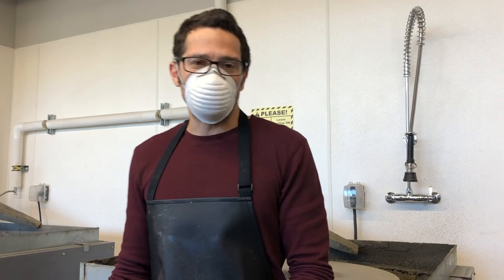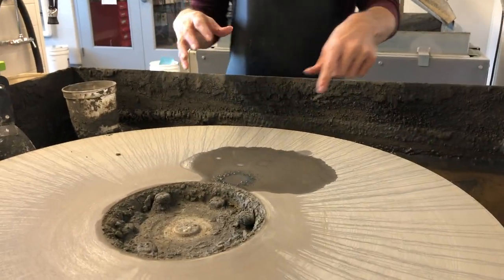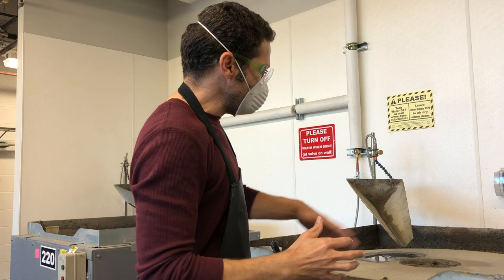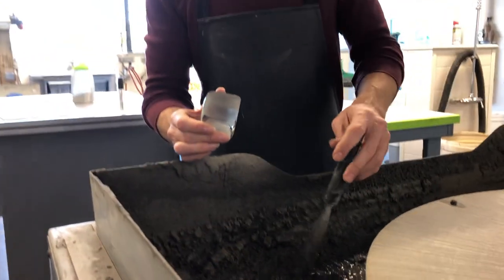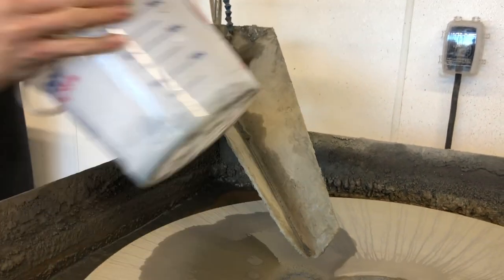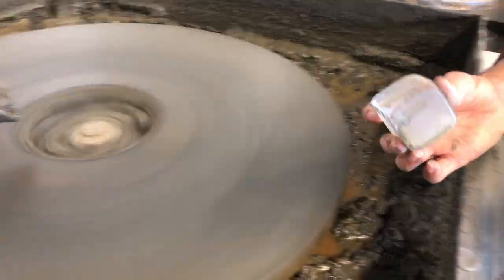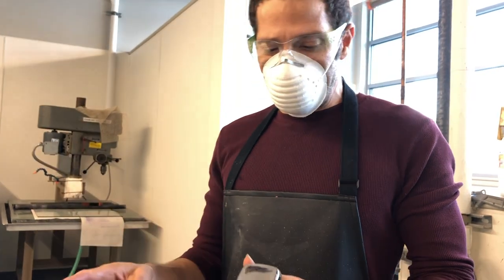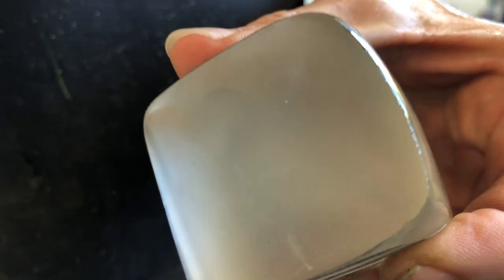Coldworking Glass: The Flatbed Grinder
Demonstration & Lecture on safe and effective use of a traditional flatbed grinder to shape flat surfaces on glass. We show how to prepare loose silicon carbide grit and water to make an appropriately damp mixture that will provide consistent grit flow during the grinding process. Shows how to square up sides of an object using the natural grinding properties of the wheel, where the leading edge grinds more. How to keep a surface true once it's square/strait by setting up an efficient grinding/turning pattern. Also shows how to protect corners and edges by beveling the glass and tracking progress using a permanent marker.

Professor Davin Ebanks at Kent State University.